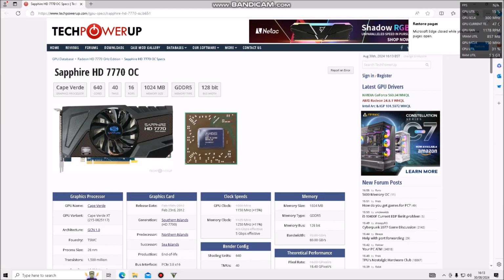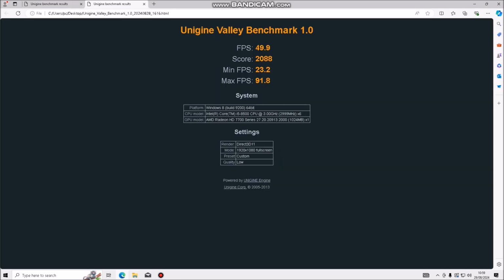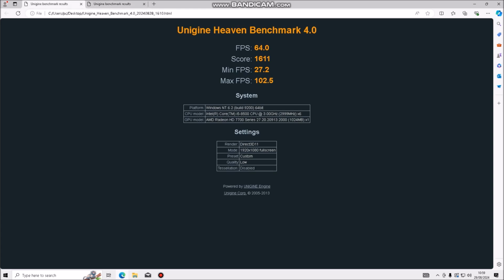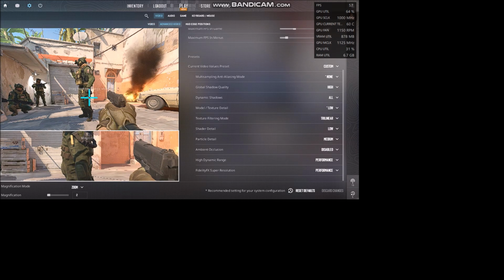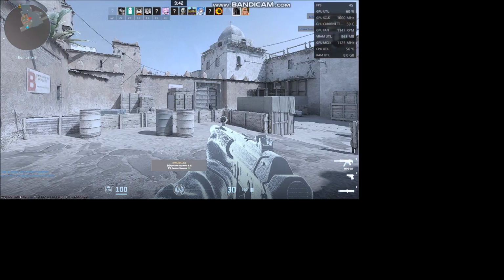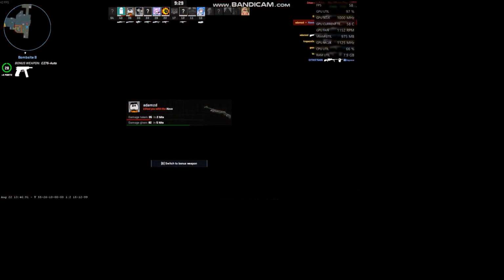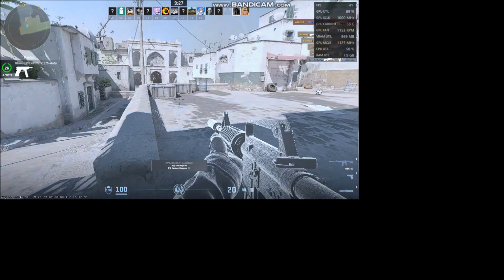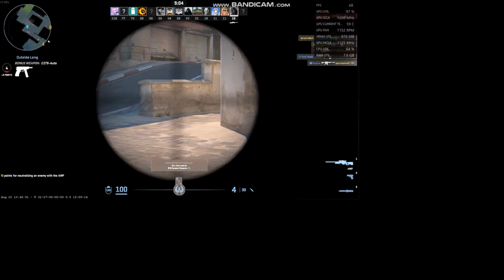Amd Sapphire HD 7770 graphics card - 1gb vram from 2012...still usable?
Graphic card test of the Amd Sapphire HD 7770! Released in 2012, it has just 1gb gddr5 vram but if you can find it cheap, might be useful for a few older games and the more recent (less  system stressful) ones. System is cpu i5 8500, 16GB 2666mhz ram and an ssd used for storage. Ensures the gpu is more or less the limiting factor here. I bench it using Valley and Heaven then some games:-Team Fortress 2, Zula, Csgo 2, Fortnite, Need for Speed Payback (Forza 4 would not start), Doom Eternal, Fifa 2018 and Gta V. I can see the amd metrics chart but in game mode, Bandicam does not record this. Csgo 2 only records in screen capture mode so the metrics can be seen (the game window is recorded reduced but it's normal size when I view it). A strange quirk!